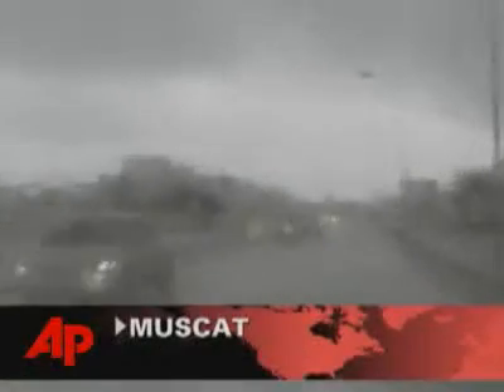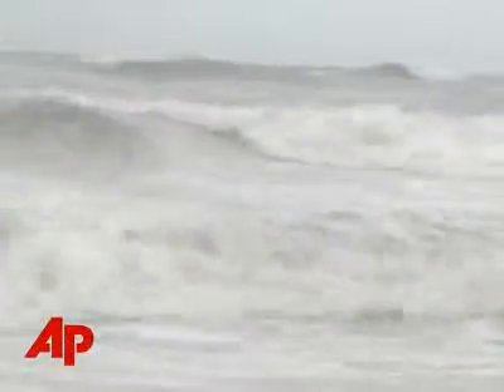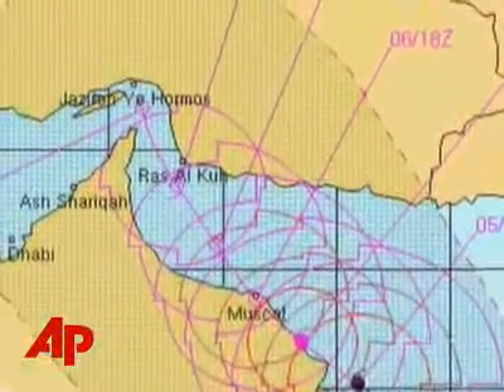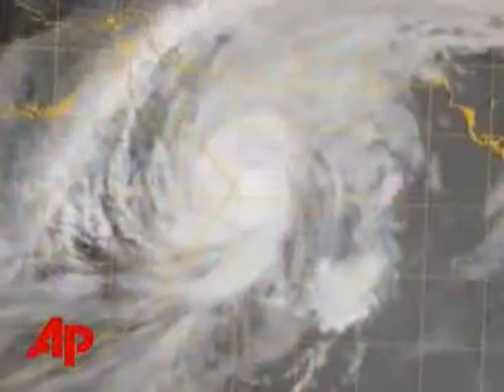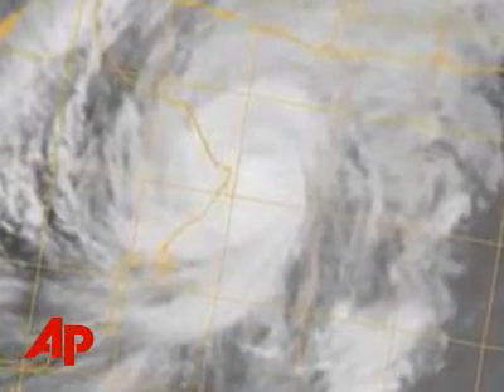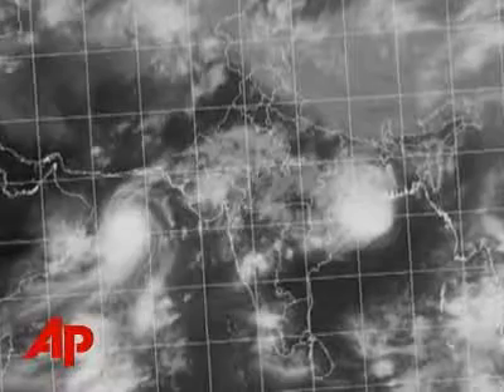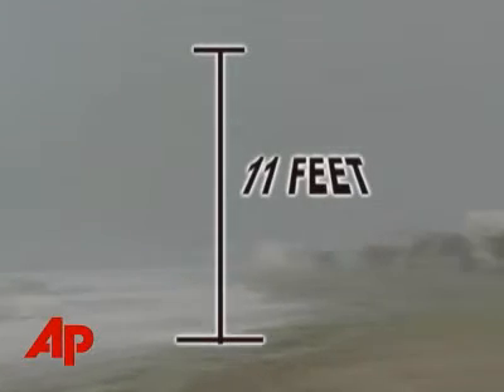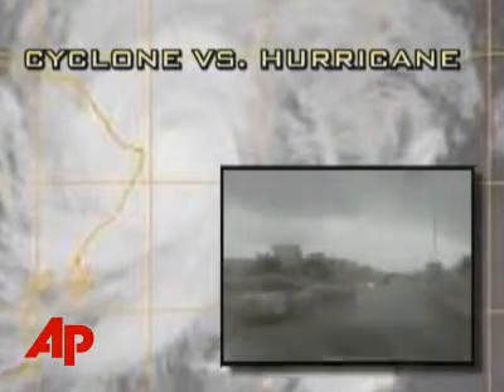Middle East Storm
A powerful cyclone is churning up the Indian Ocean and heading toward the Persian Gulf, threatening southern Iran.